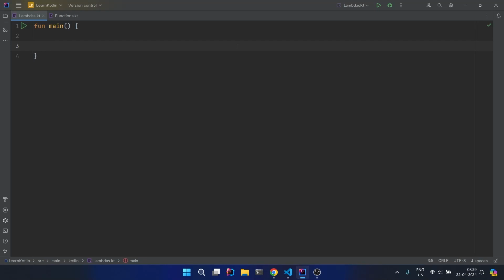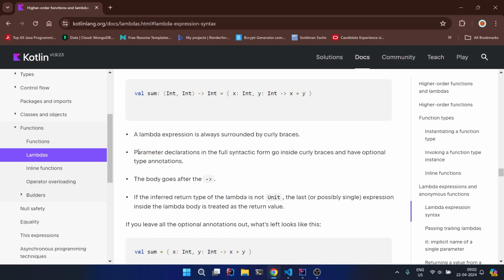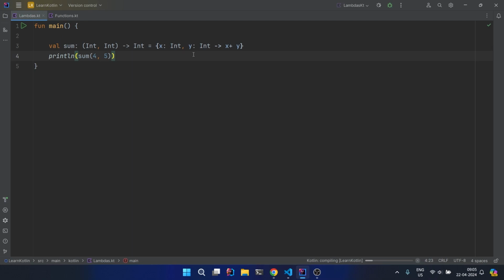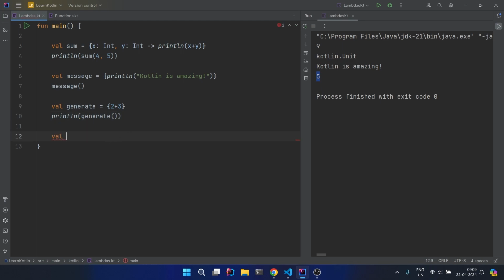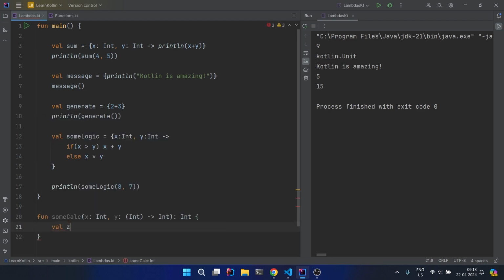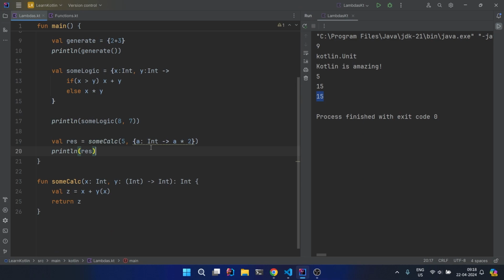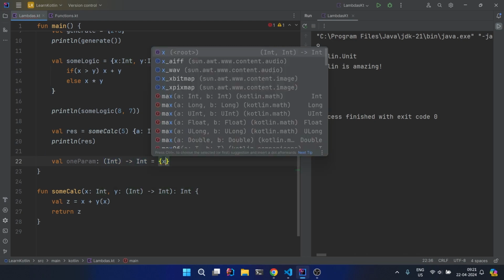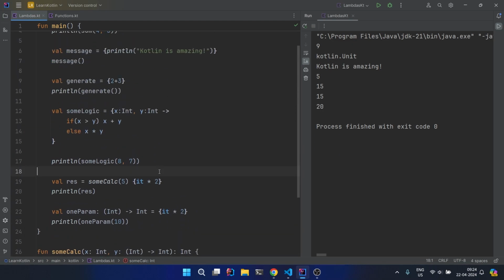Lambda in KOTLIN | Function as Parameter & Argument | Trailing Lambda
In this video, we will learn about Lambda in Kotlin, and how we can use them.
We will see how they are so powerful ways to express logic and write amazing code.
They are the way how functions are first-class citizens in Kotlin, and it introduces Functional Programming paradigm in Kotlin.